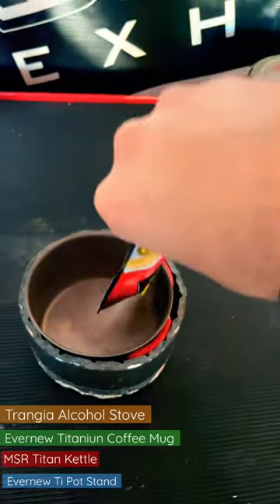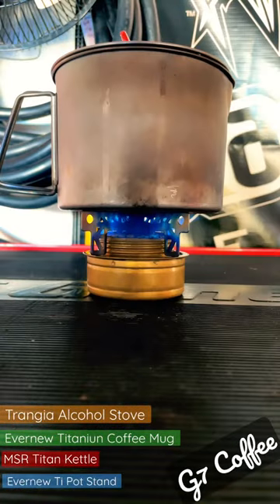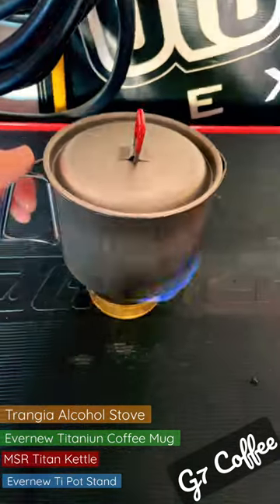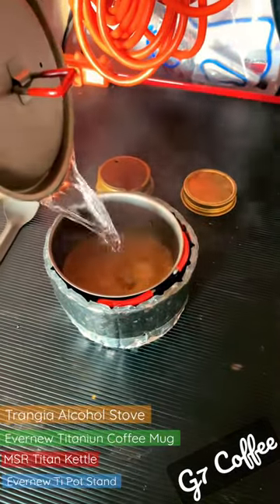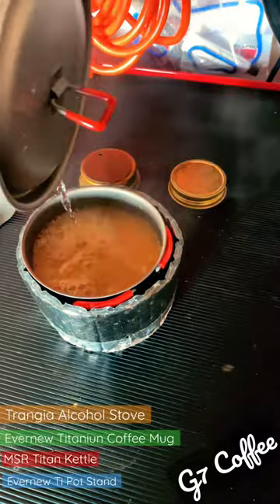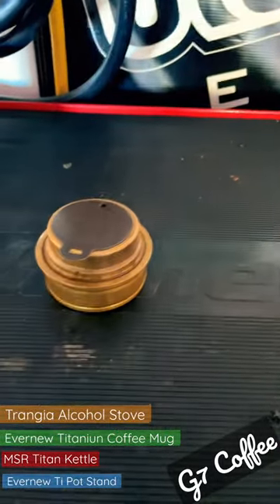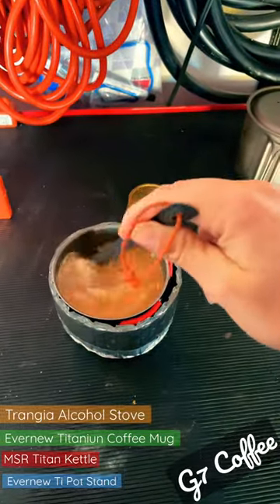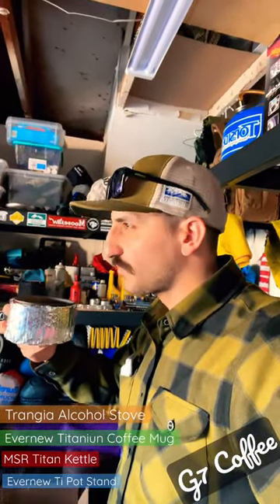The Perfect Cup Of Back-Country Coffee | Trangia Alcohol Stove | MSR | EverNew | G7 Coffee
Gear Used In This Video:
Trangia Alcohol Stove
Evernew Titanium Pot Stand
MSR Titan Kettle
Evernew Titanium Coffee Cup
Sea To Summit Titanium Spork
Zippo Orange Lighter
Heet Fuel